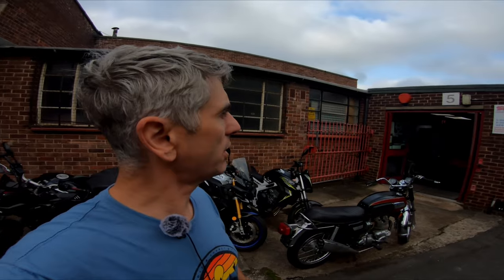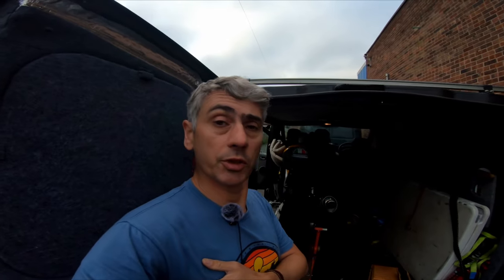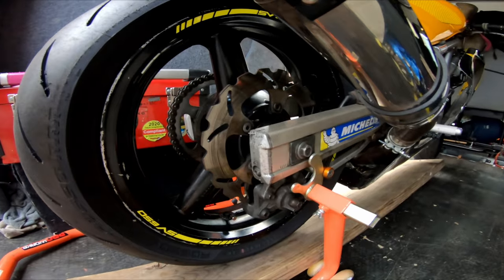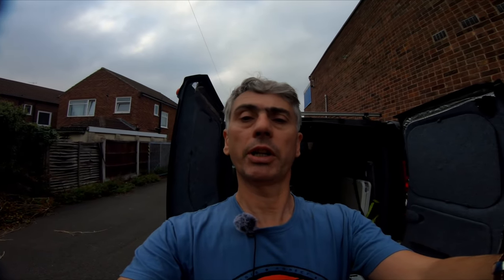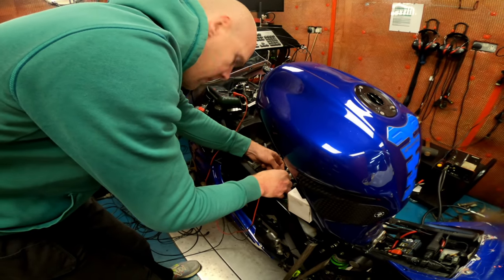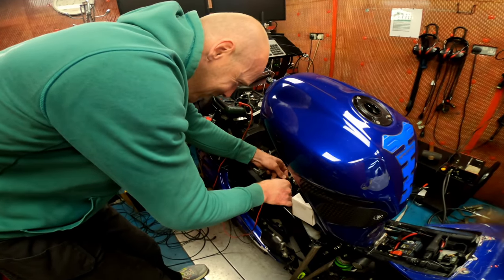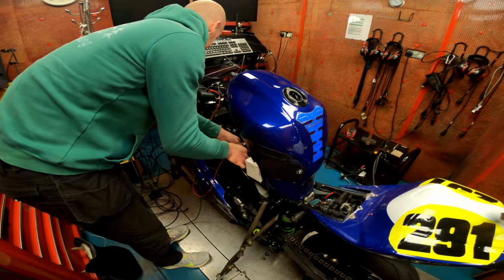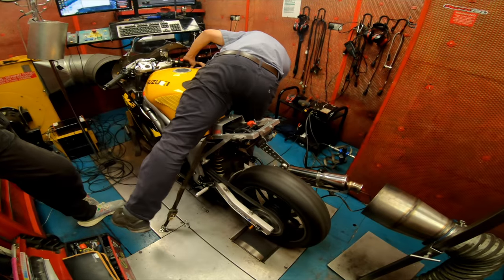SV650 minitwins on the Dyno. Power runs.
Megashed's minitwin and Mr Varley's both go to Dyno at SPR Racing, Ruddington for diagnostics.